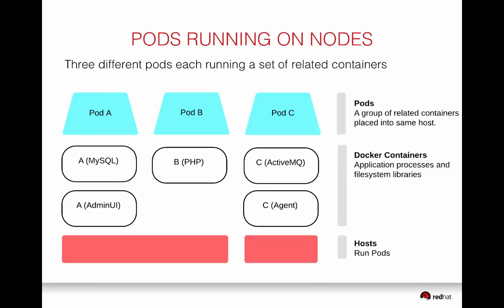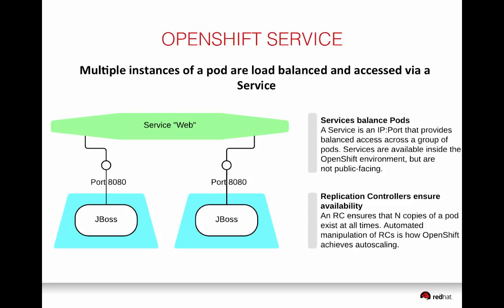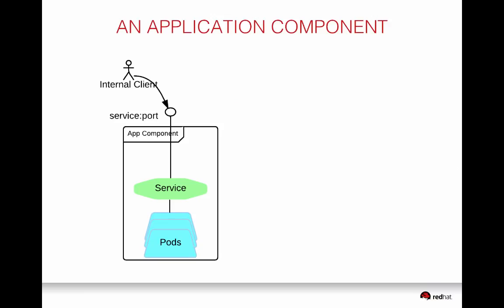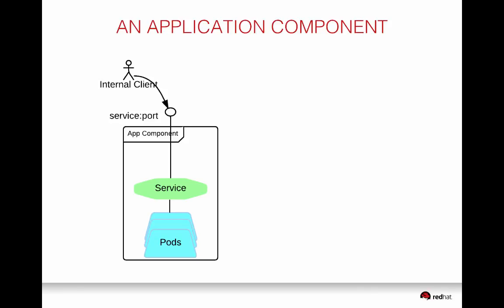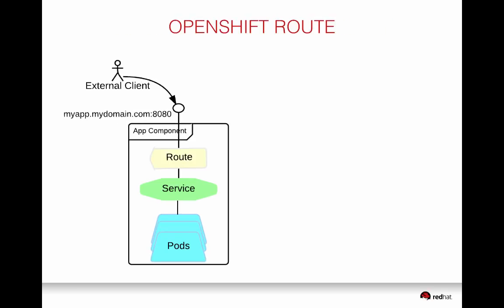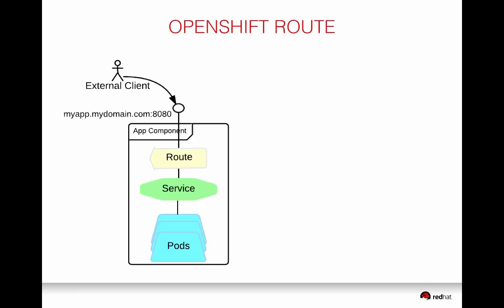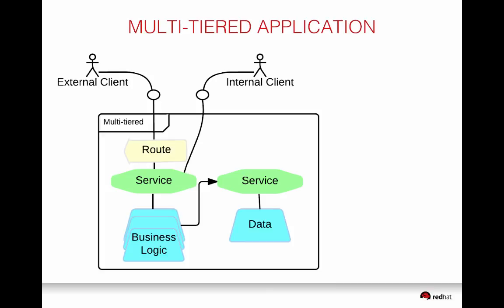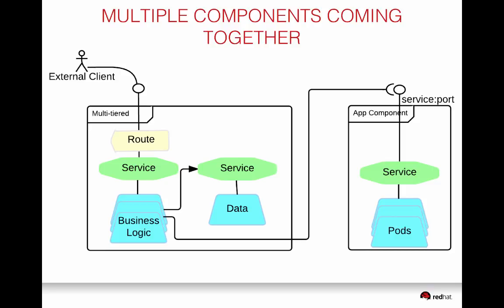Building and running micro services on OpenShift: Part I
The latest video from Veer Muchandi, is the first one in a series of 4 videos that will guide you through every detail you need to know to start building and running .

Today we continue with Veer Muchandi's series of 4 videos that will guide you through every detail you need to know to start building and running your own .

This third video in the series takes an example three different microservices that come together to form an application. While each microservice is written in a .

n the previous video we talked about how a developer creates micro services and how OpenShift builds the docker images for the microservices and deployer .